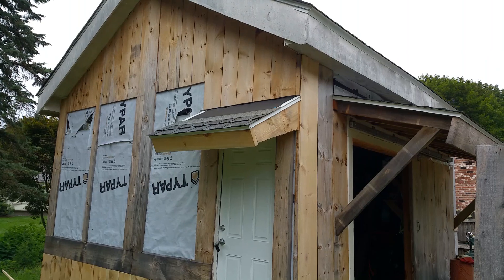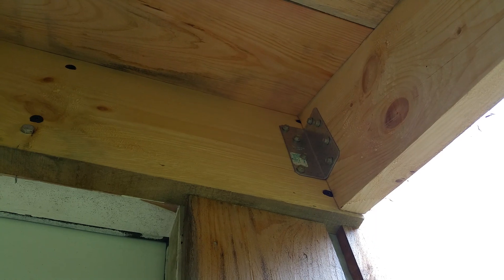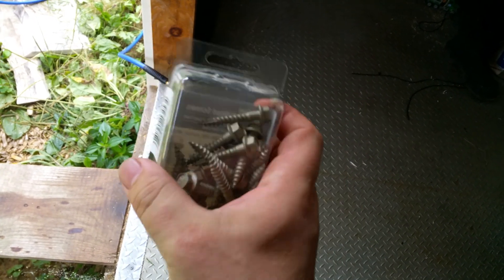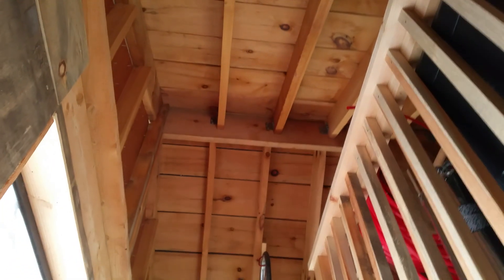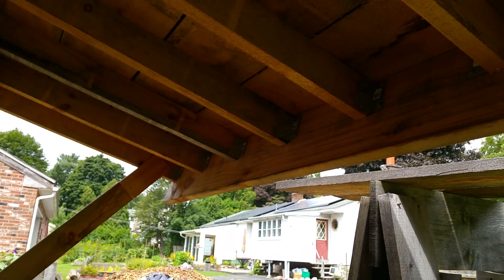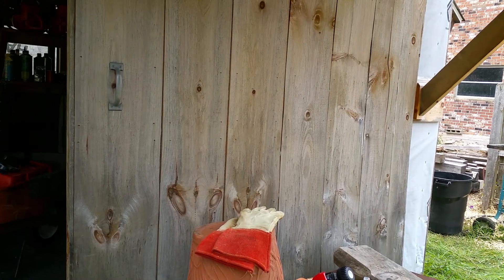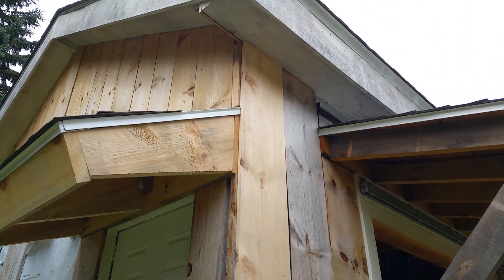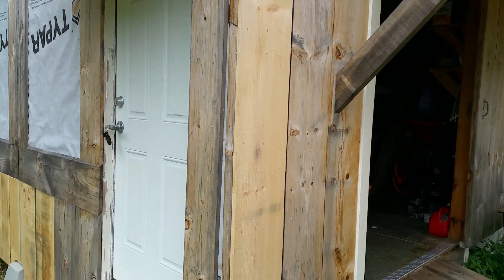August 28, 2019